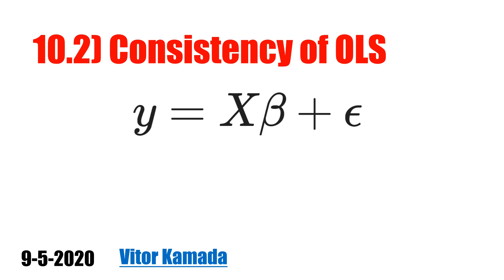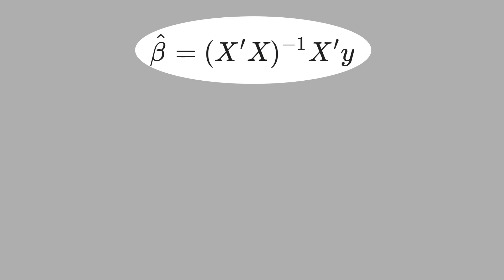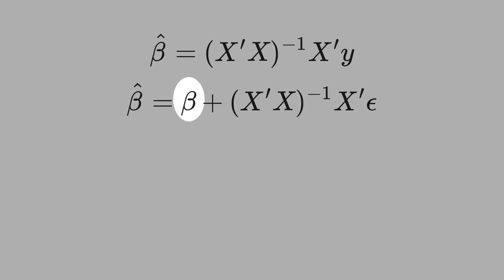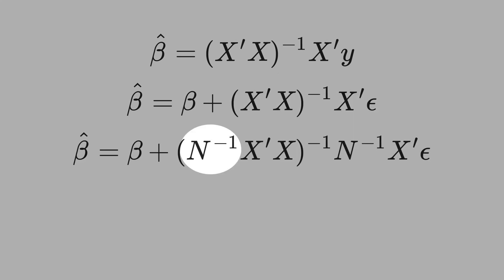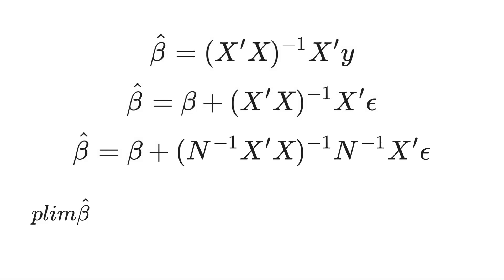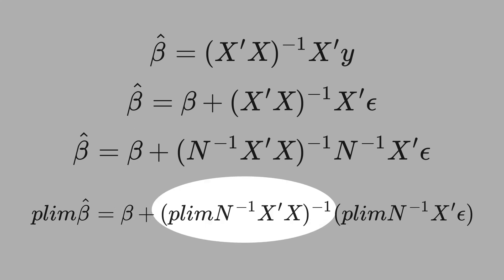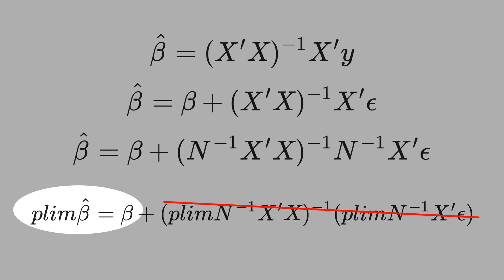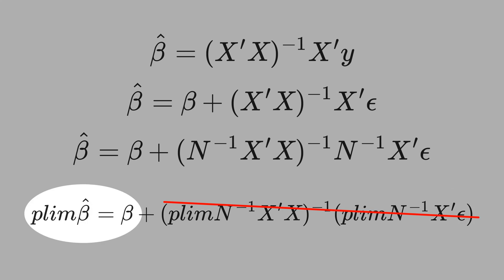10.2) Consistency of OLS